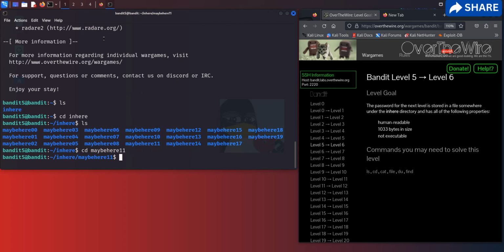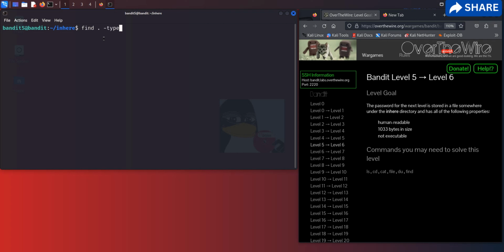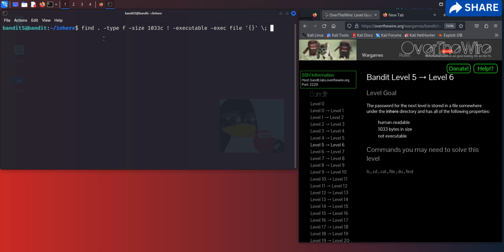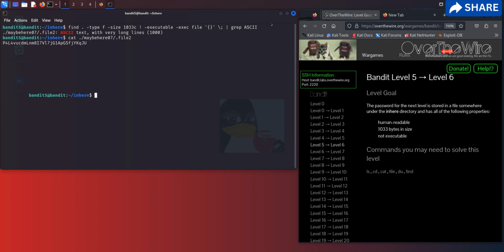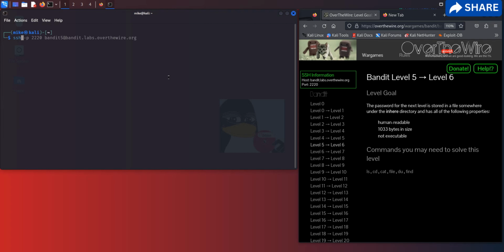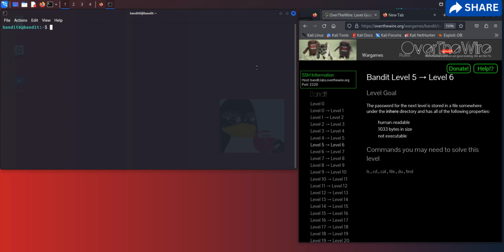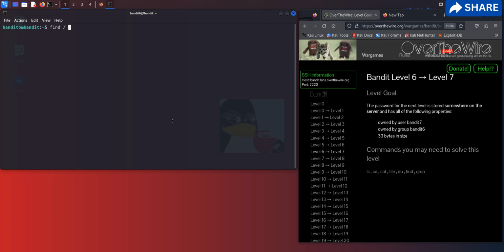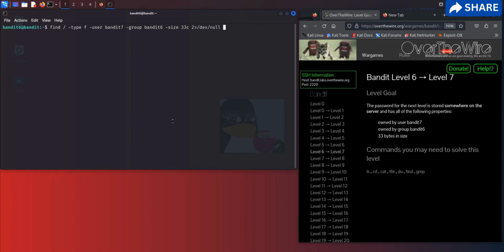Over The Wire Bandit lvl 5 and 6 2024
Second video on my bandit over the wire series. I always suggest having another chat gpt window open to answer quick questions that arise when watching my tutorial.